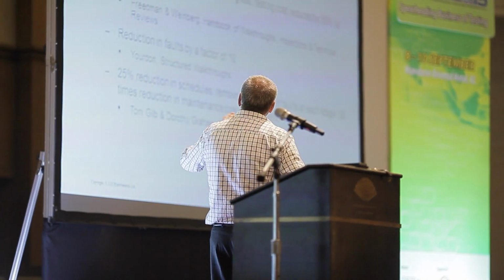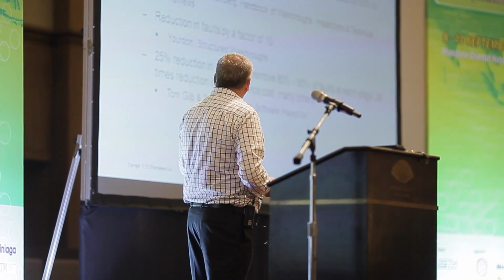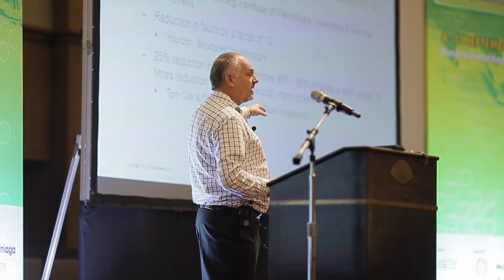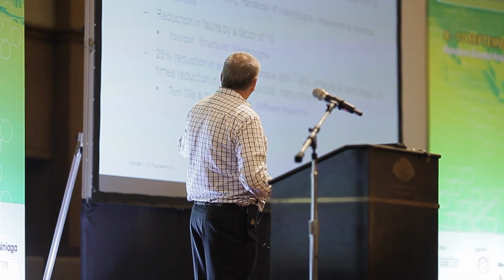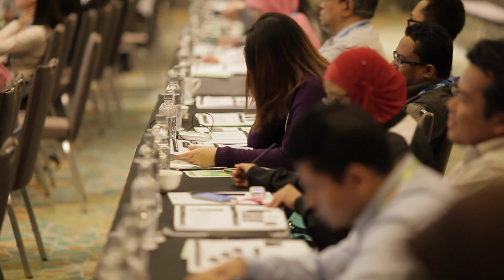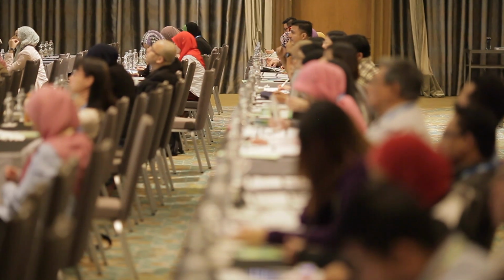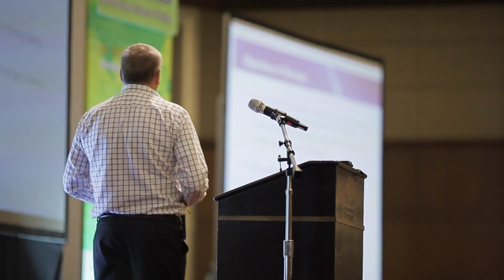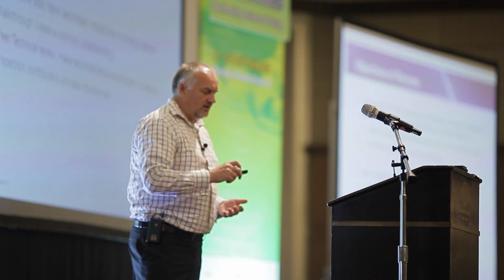SA2015-T-4B: Reviews – eliminating defects early